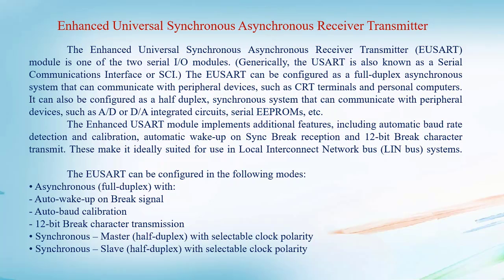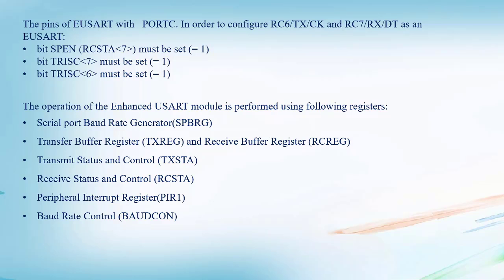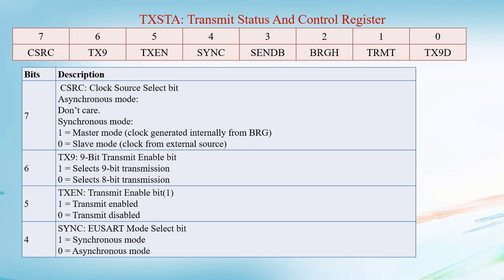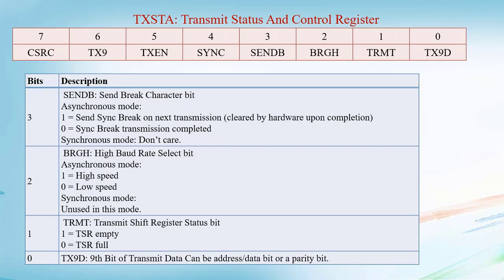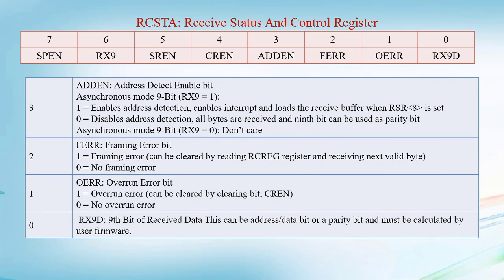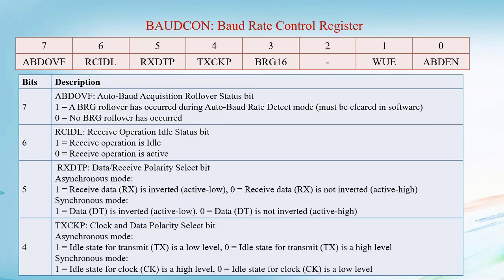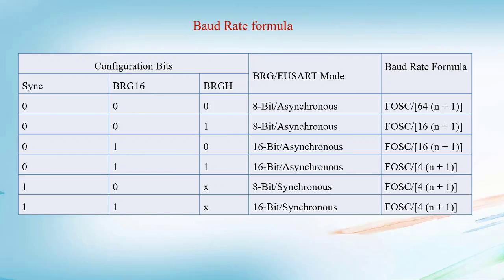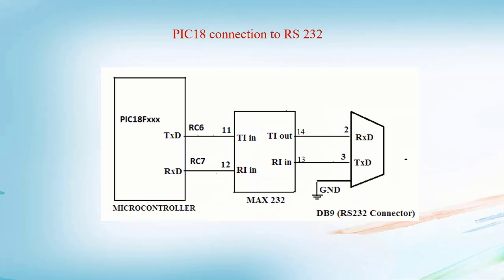EUSART of PIC micro controller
Video by-Prof.Devendra Itole
Class-TE ENTC
Description-EUSART of PIC microcontroller